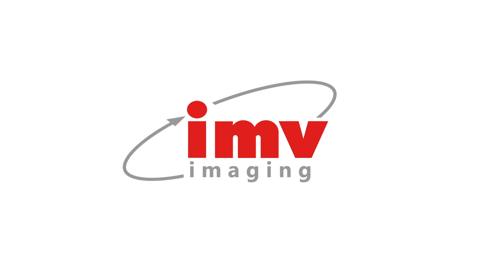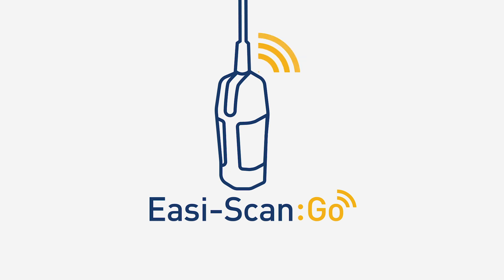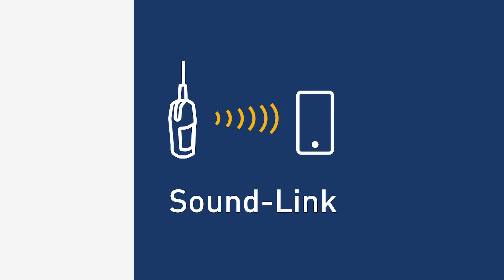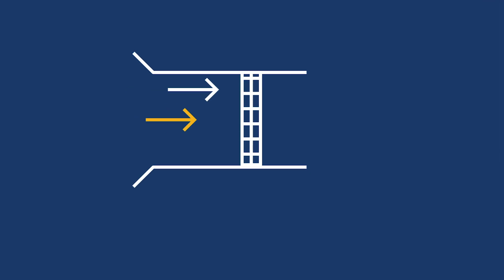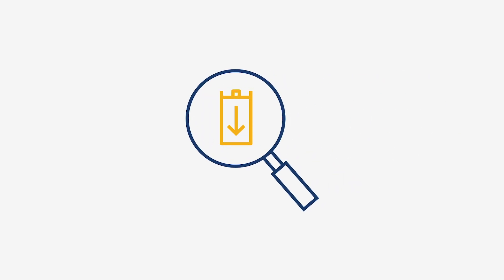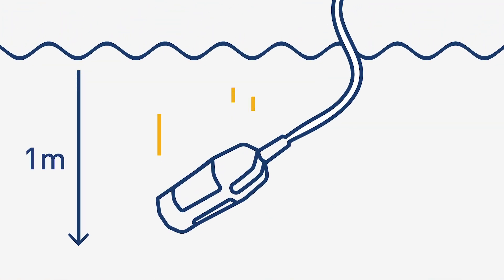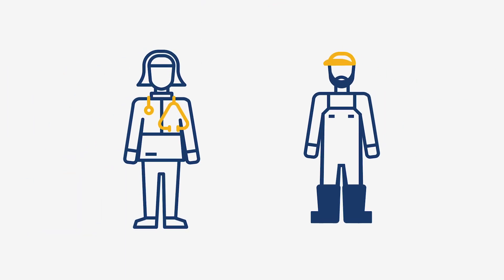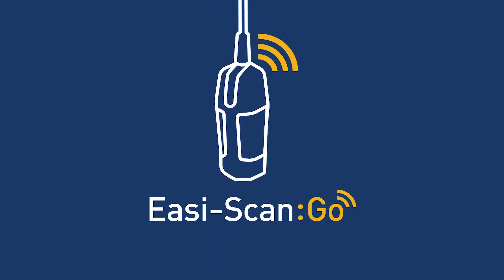Easi-Scan:Go unique technologies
Learn about what makes the Easi-Scan:Go a revolutionary on-farm veterinary ultrasound scanner.